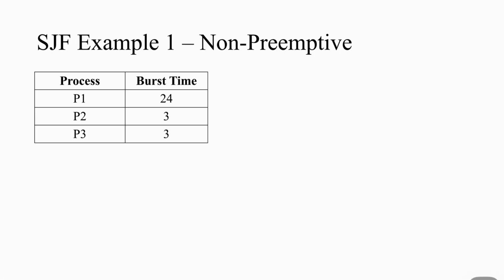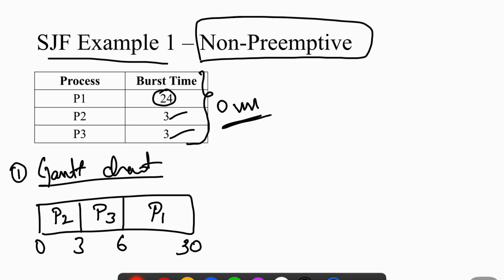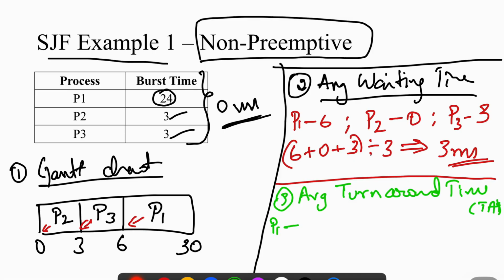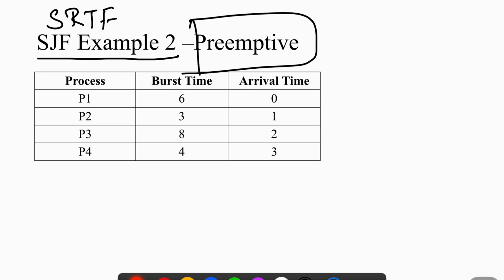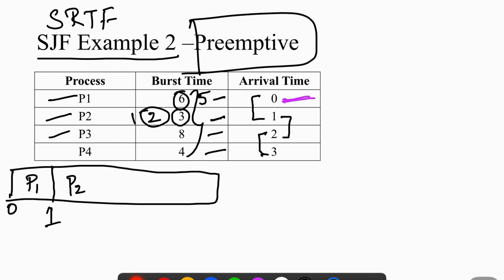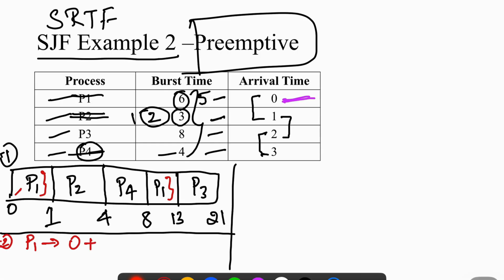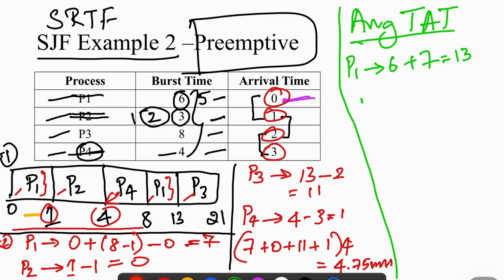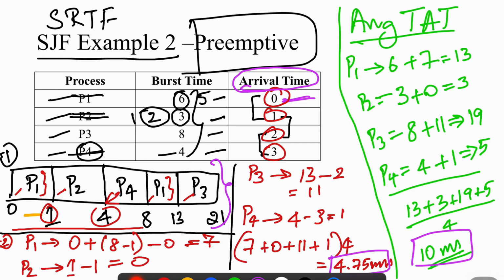Operating Systems | CPU Scheduling | SJF & SRTF Scheduling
In this video, we will learn two important CPU Scheduling algorithms:
✔ Shortest Job First (SJF)
✔ Shortest Remaining Time First (SRTF)

We will understand how these algorithms work and solve numerical examples using Gantt Charts and waiting time calculations.

📌 Topics covered in this video:
✔ What is SJF Scheduling?
✔ How SJF Works
✔ SJF Numerical Example
✔ Why SJF is Optimal
✔ Limitations of SJF
✔ What is SRTF Scheduling?
✔ Difference Between SJF and SRTF
✔ SRTF Numerical Example
✔ Waiting Time Calculation
✔ Average Waiting Time

🎯 By the end of this video, you will be able to:
• Draw Gantt Charts
• Calculate Waiting Time
• Calculate Average Waiting Time
• Differentiate between SJF and SRTF
• Understand Preemptive and Non-Preemptive Scheduling

👨‍🏫 Instructor:
Pavan A C

📚 Suitable for:
• B.E / B.Tech (CSE, ISE, AIML, DS), BCA, MCA
• Operating Systems learners
• GATE preparation
• Placement preparation